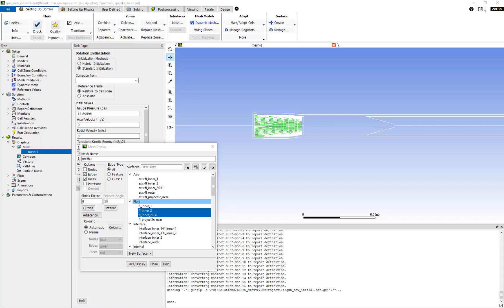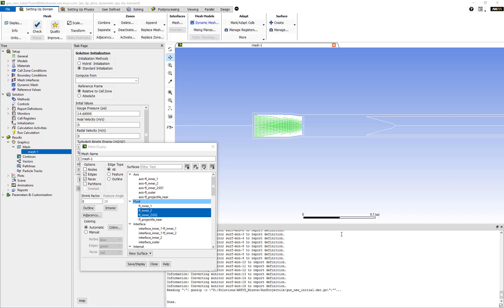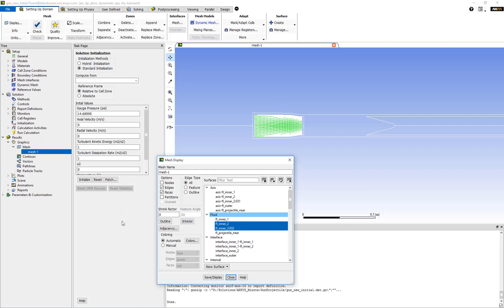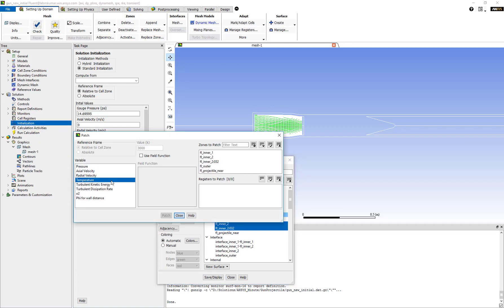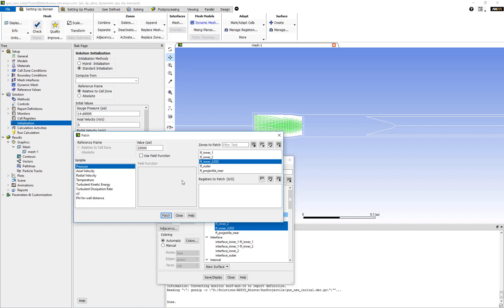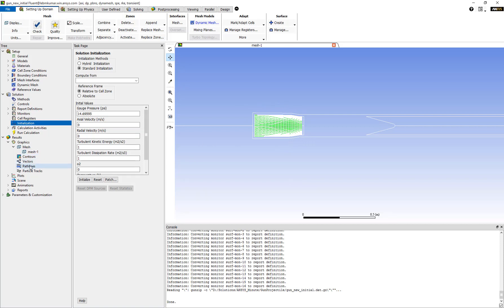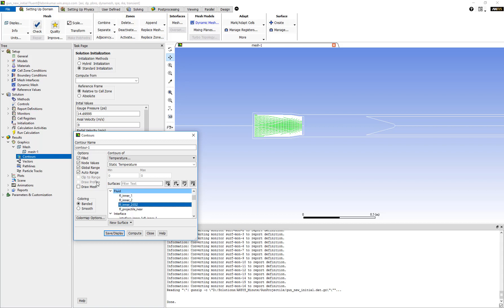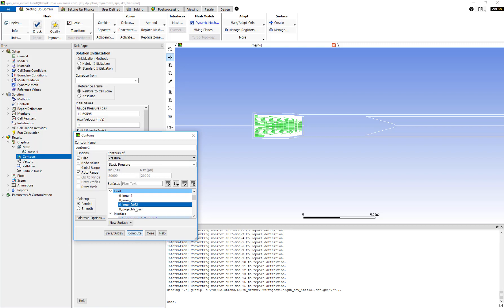Patch Data in a Certain Zone in Fluent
In this video, we will talk about how to patch a cell zone with certain flow condition. This can be useful for transient simulation to specify the initial condition that exists at time t=0 within the desired region.